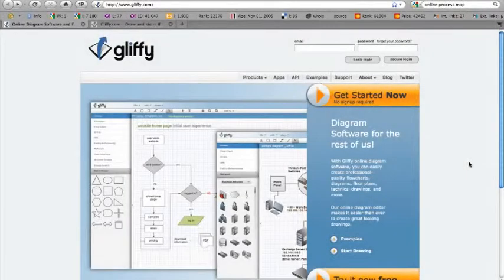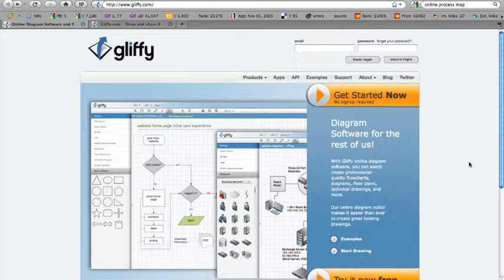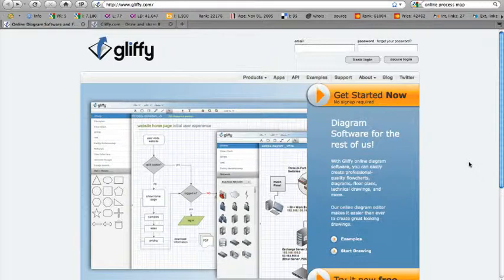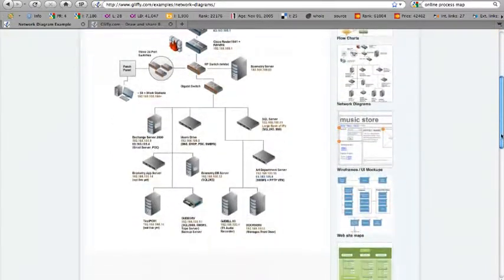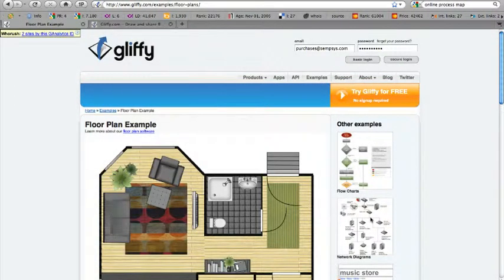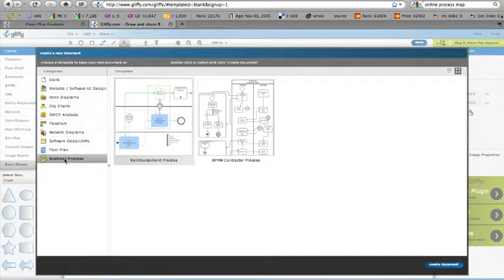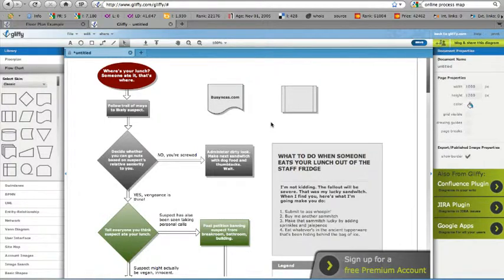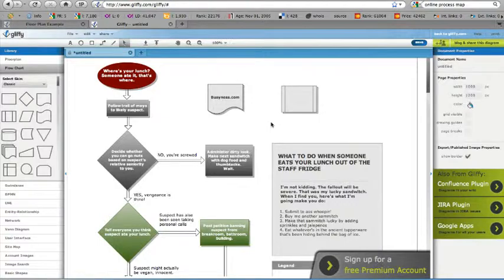Productivity Sucks! Gliffy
- In this episode of Productivity Sucks! Dr. Brad Semp provides an overview of Gliffy - a super online drawing tool for general diagram building, process mapping, and more.

Watch many more Productivity Sucks! episodes where Dr. Brad covers websites, applications, and tools that help your productivity to NOT suck by visiting